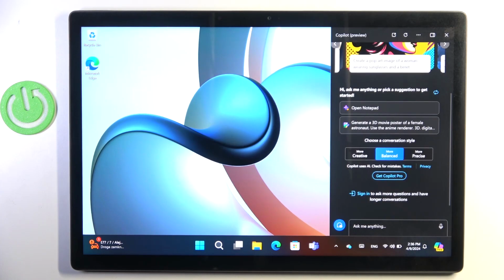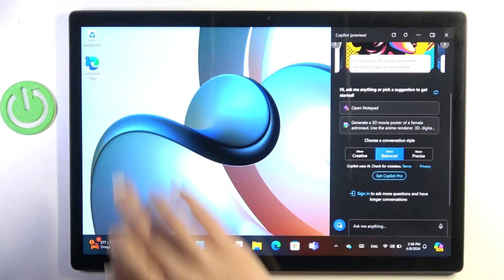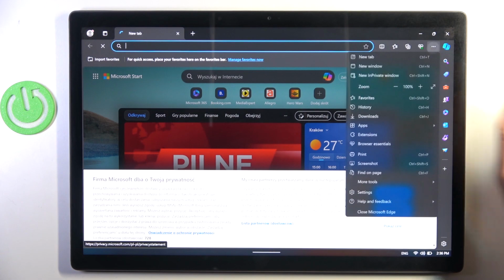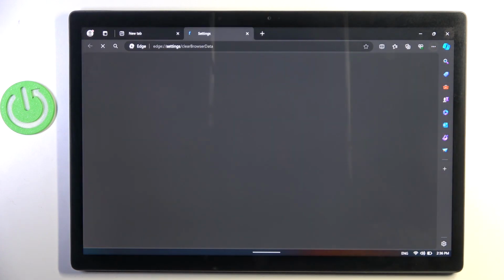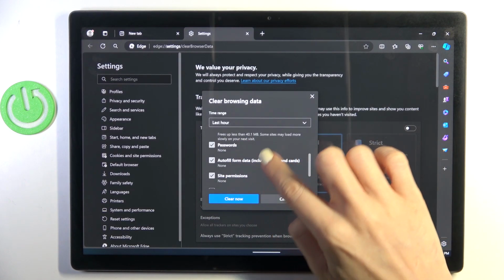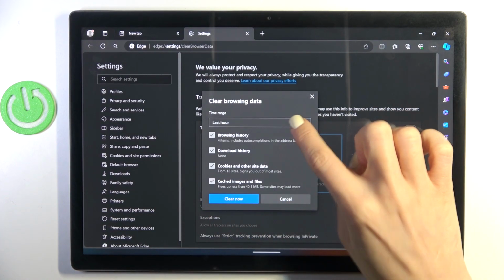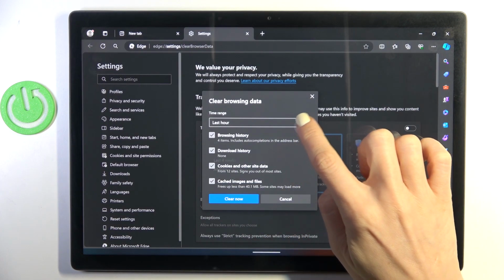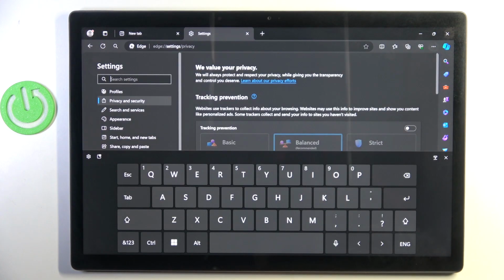How To Clear Browsing Data On XIAOMI BOOK S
Discover how to effectively clear browsing data on your Xiaomi Book S to maintain privacy and optimize browsing performance.

How do I clear browsing data on Xiaomi Book S?
What types of browsing data can I clear, such as cookies, cache, and history, on Xiaomi Book S?
Can I schedule automatic clearing of browsing data on Xiaomi Book S?
Will clearing browsing data affect saved passwords or bookmarks on Xiaomi Book S?
How can I ensure that browsing data is successfully cleared from Xiaomi Book S?